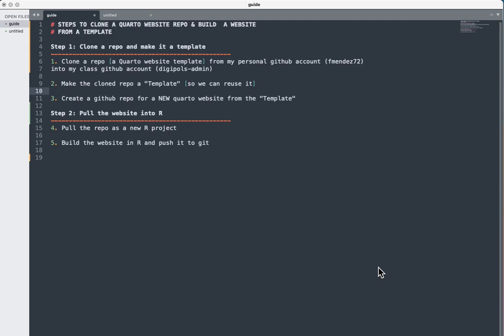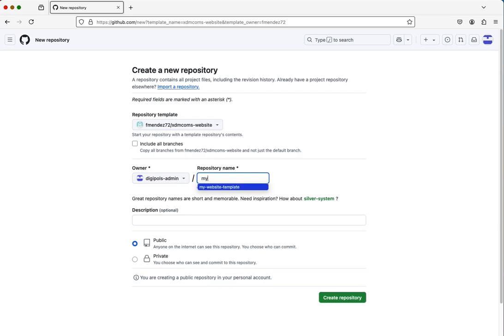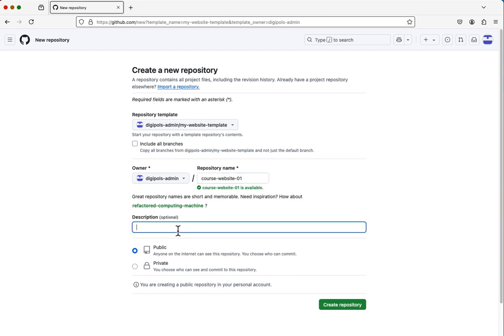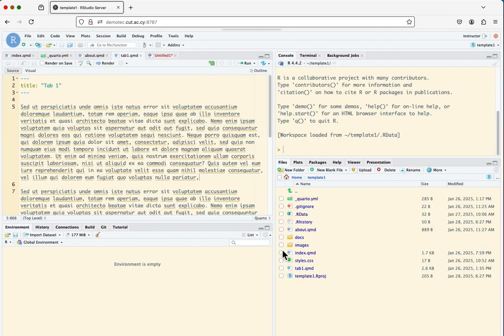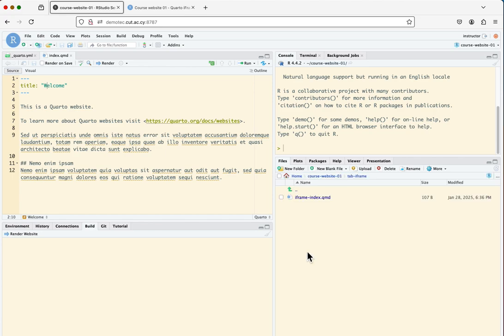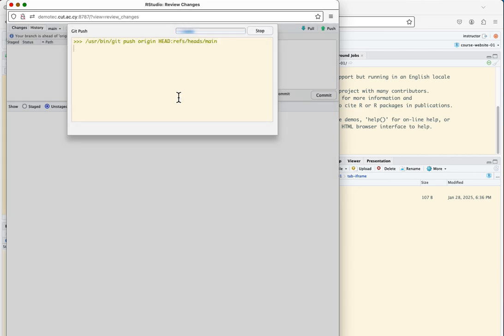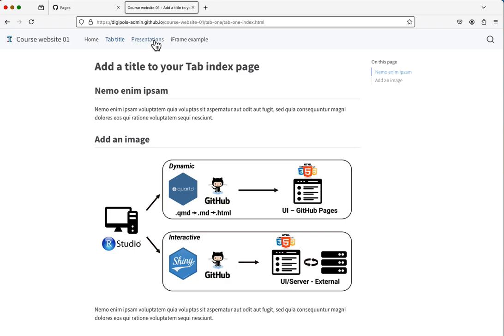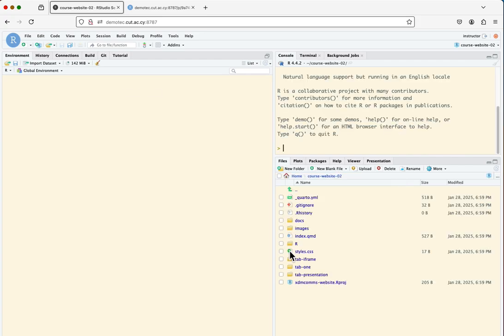createGitTemplate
Create a QUARTO website from a github template in R